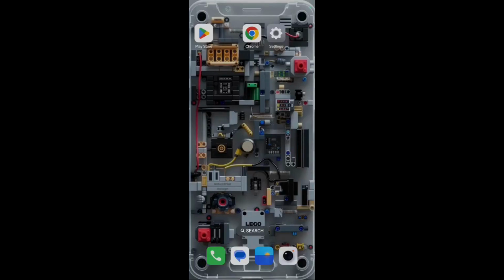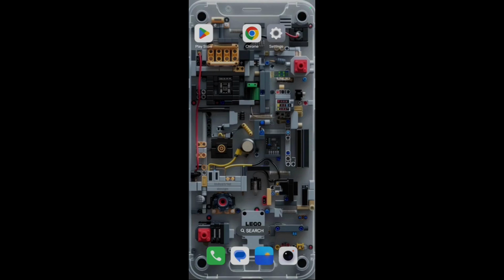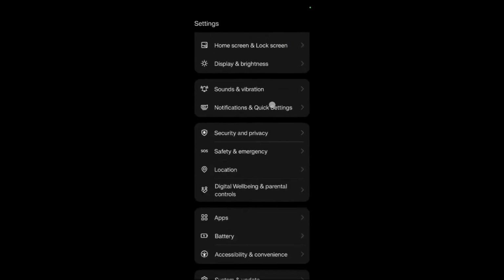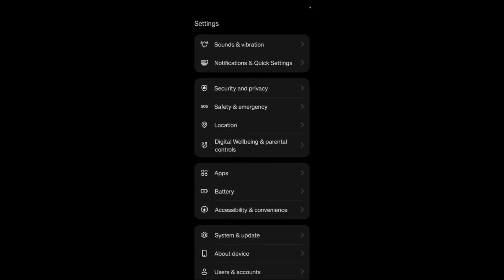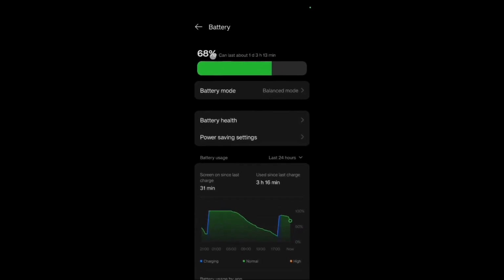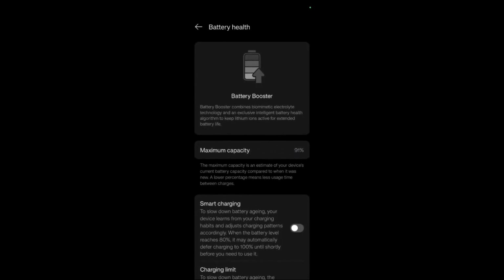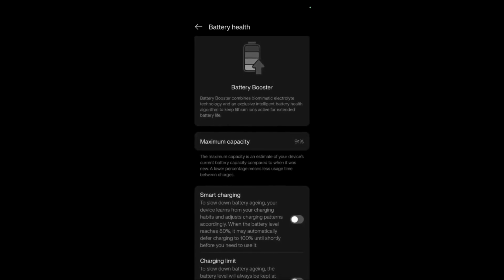How to Check Actual Battery Health Capacity on Android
Wondering if it is time to replace your phone's battery? In this tutorial, I show you how to find the actual battery health capacity on your Android device. Unlike iPhones, most Androids do not have a simple "Battery Health" percentage right in the main settings, but there are a few really easy ways to uncover this information.

I will walk you through the official method for Samsung Galaxy users using the Samsung Members app to run a quick diagnostic test. For Google Pixels and other devices running Android 14 or newer, I will show you where to find your battery manufacture date and cycle count. Finally, if you want the exact remaining mAh capacity, I will show you how to set up a free app like AccuBattery to measure your battery's true health over a couple of charge cycles.

Step-by-Step Guide
Method 1: For Samsung Galaxy Devices

Open the Samsung Members app (it comes pre-installed on most Galaxy phones).

Tap on the Support tab at the bottom right.

Tap on Phone diagnostics.

Scroll down and tap on Battery status. This will instantly test your battery and tell you its health (e.g., "Good", "Normal", "Weak") and its typical capacity.

Method 2: For Android 14+ (Pixels, etc.)

Open your Settings app.

Scroll down and tap on About phone.

Tap on Battery information. Here, you can see your exact Cycle count (how many times it has been fully drained and charged) and the manufacture date to give you a solid idea of its age and wear.

Method 3: For Exact mAh Capacity (All Androids)

Open the Google Play Store and download a free app called AccuBattery.

Open the app and grant the necessary permissions so it can track your charging data.

Use your phone normally and charge it a few times.

After a few days, open the app and tap the Health tab at the bottom. It will compare your battery's current estimated capacity against its original factory capacity, giving you a very accurate percentage of its actual health!

Android, How to check battery health Android, find actual battery capacity Android, AccuBattery tutorial, Samsung Members battery test, Android 14 cycle count, smartphone battery life, tech support, Android battery drain, check Android battery health percentage